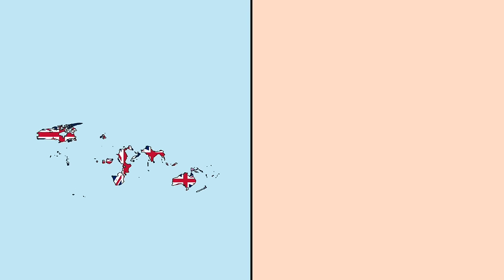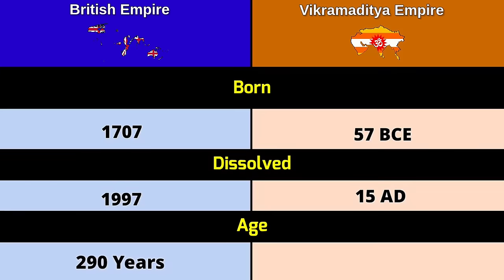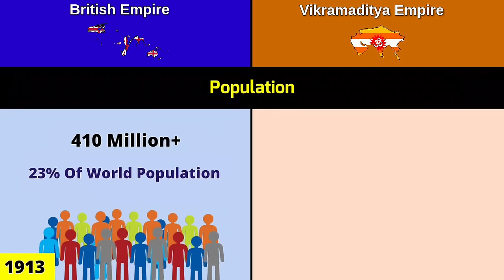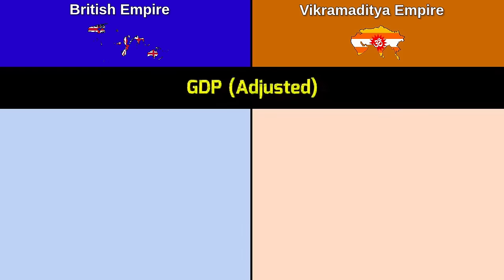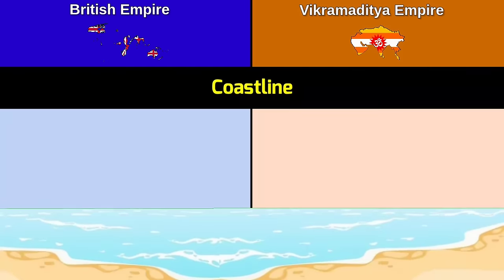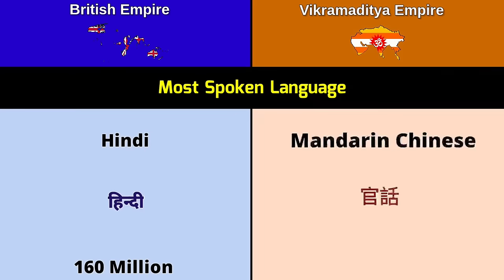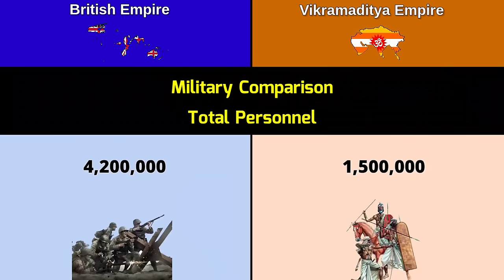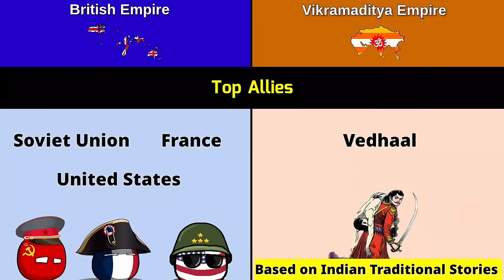British Empire vs Vikramaditya Empire | Comparison|Data Duck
this video are Comparison between the British Empire and Vikramaditya Empire.